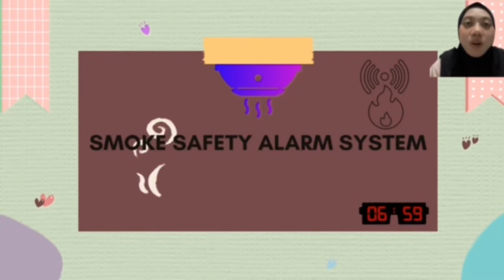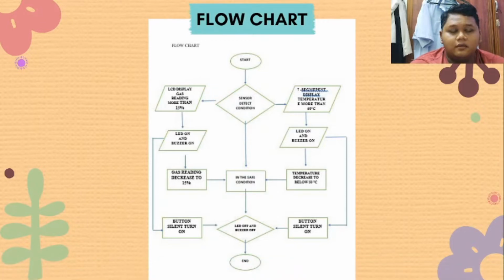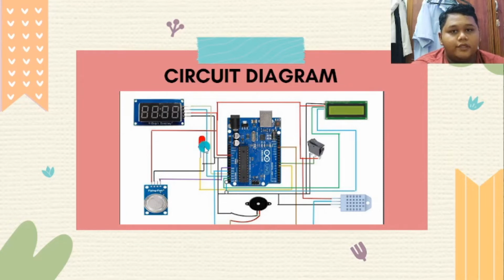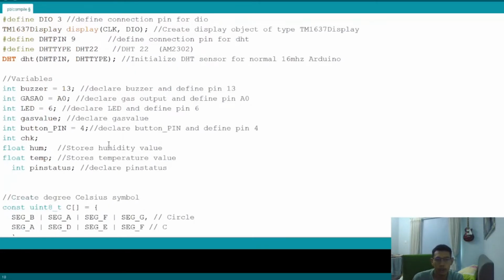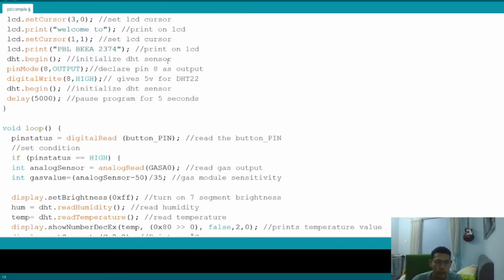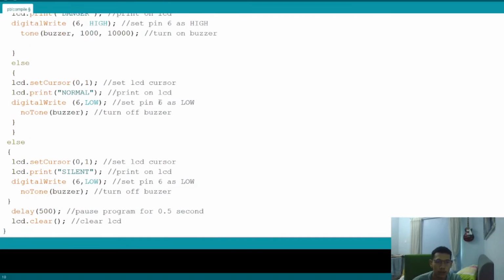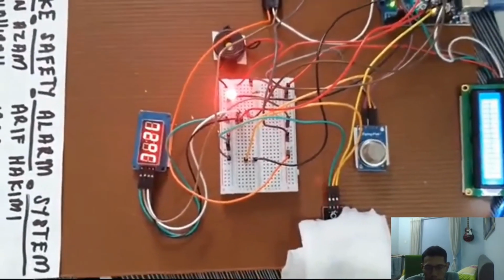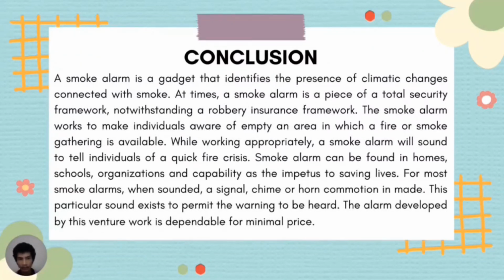PBL EMBEDDED SYSTEM-BEEA2374